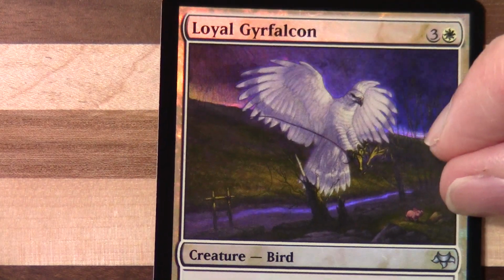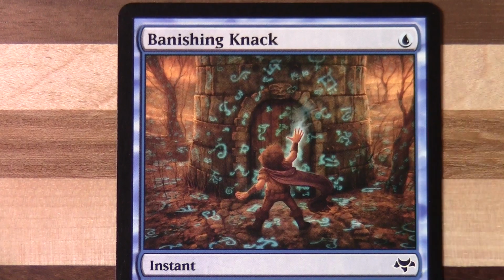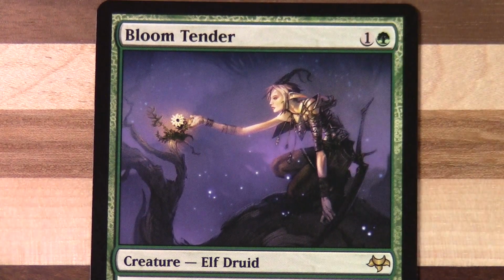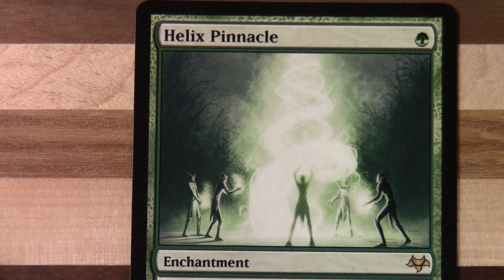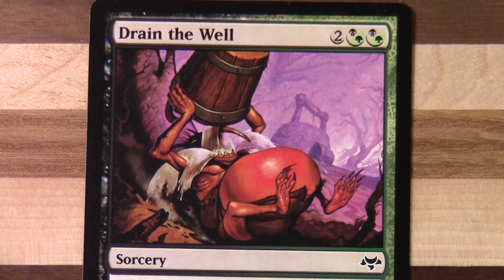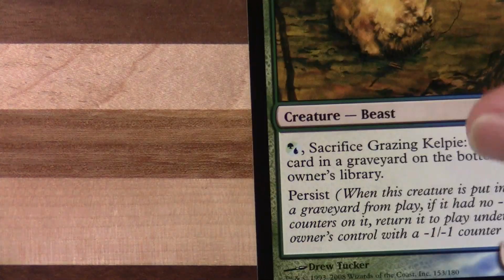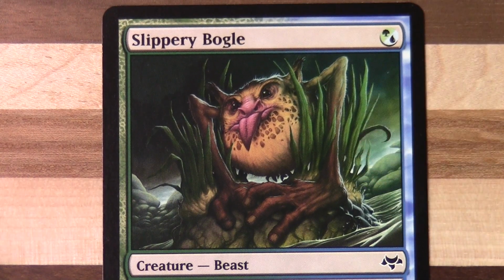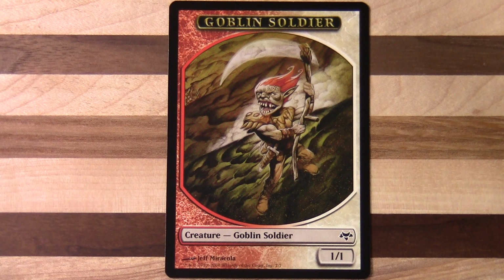Magic The Gathering - Selected Cards Artwork - Eventide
Let’s review some of the artwork on cards that I opened from previous older booster pack openings and ordered as singles.